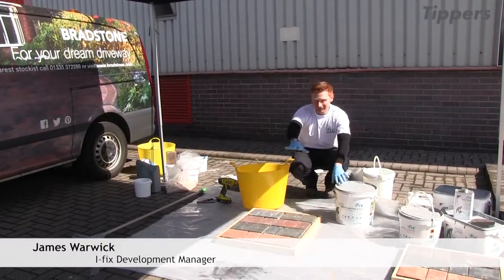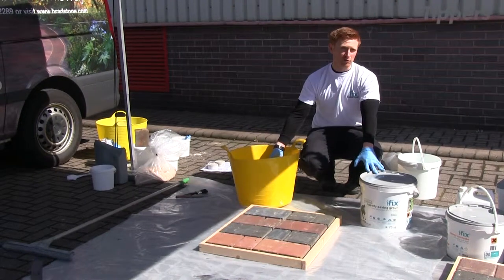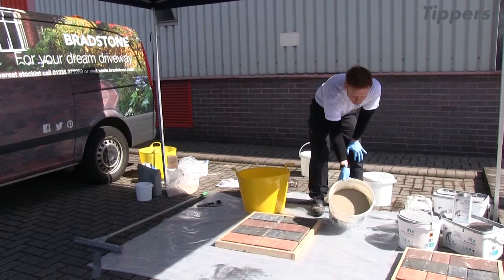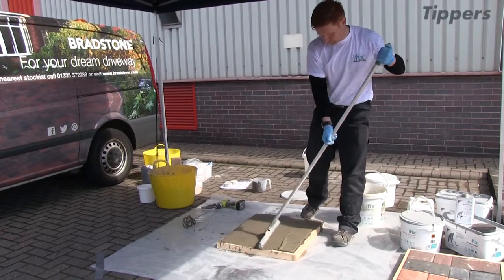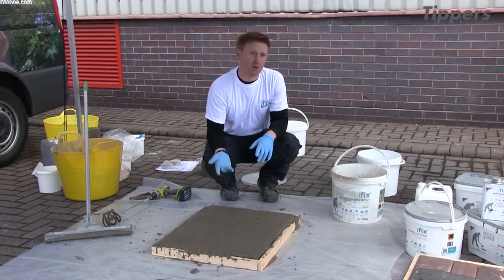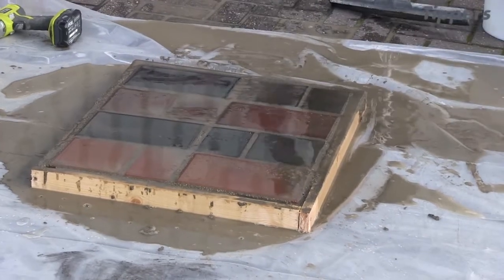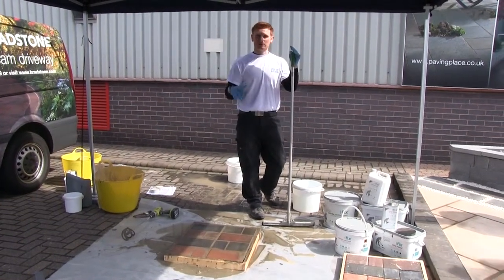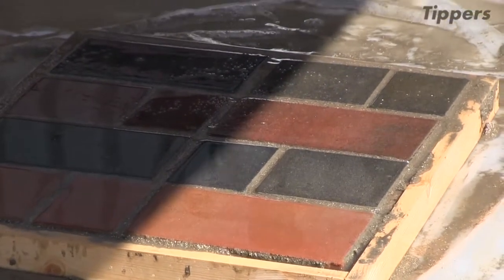I-Fix Manufacturer Demonstration - Tippers Building Materials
In June we celebrated the launch of our Bradstone paving range with a fantastic Landscaping Event. During the day I-Fix visited us to demonstrate their brilliant speedy paving grout.